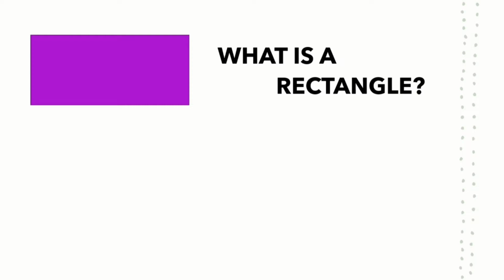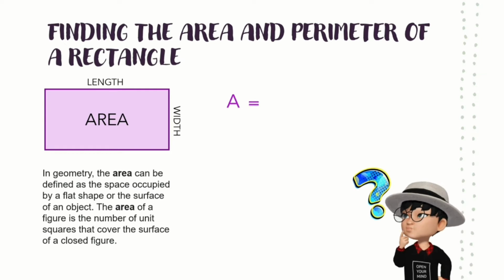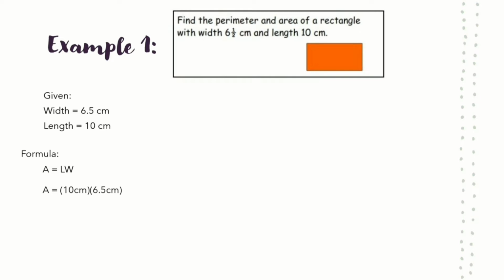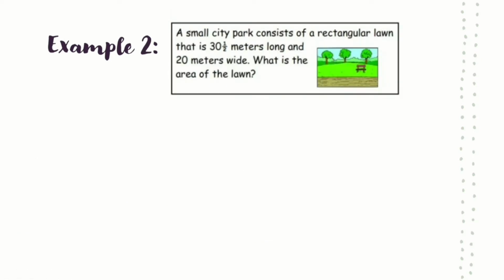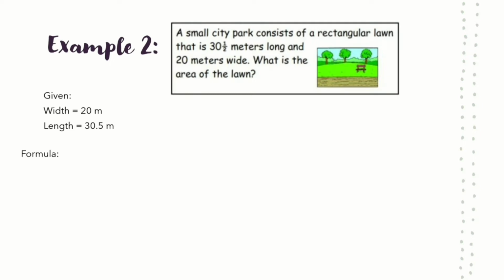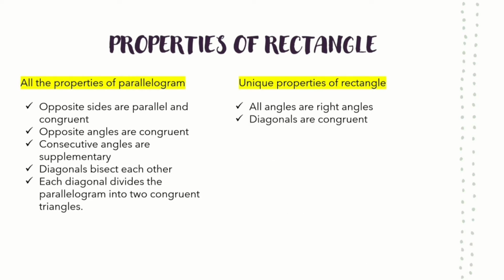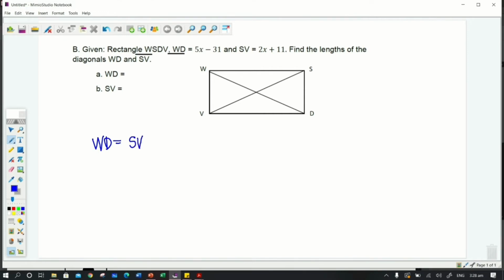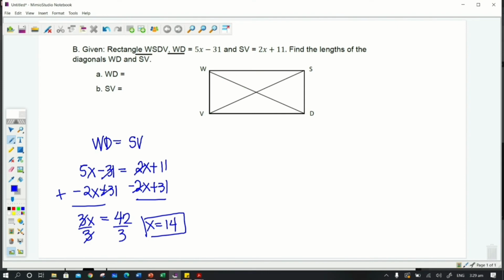Properties of Rectangle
The video show is all about the properties of rectangle, and solving for its area and perimeter.